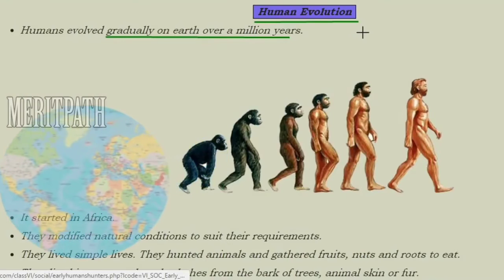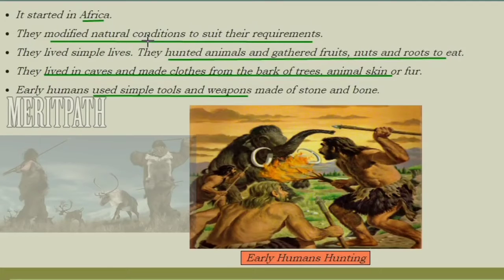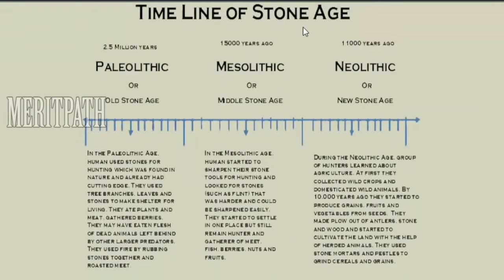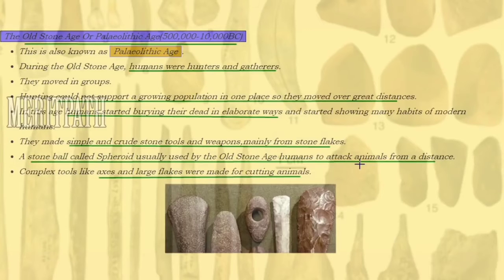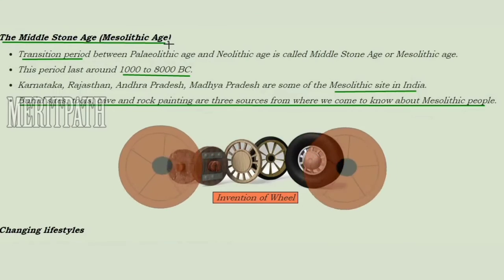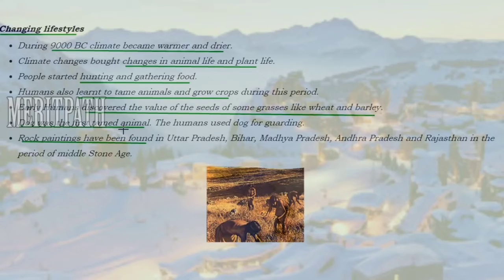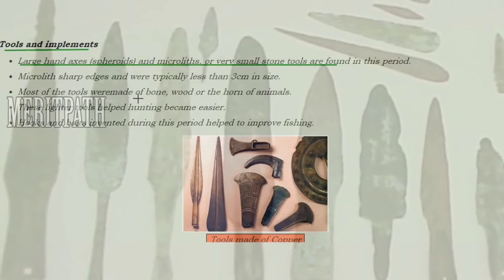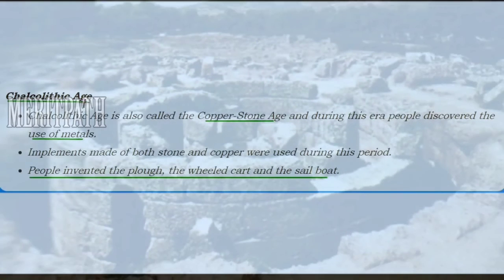Class 6 Social Science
Early human part I